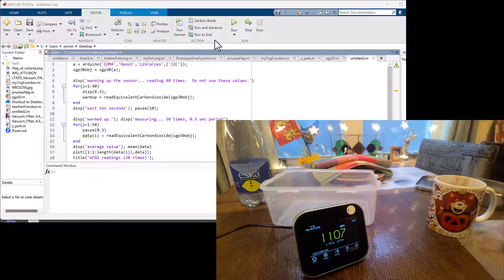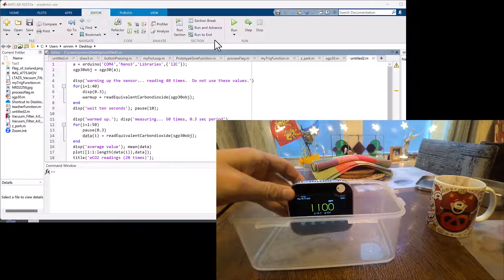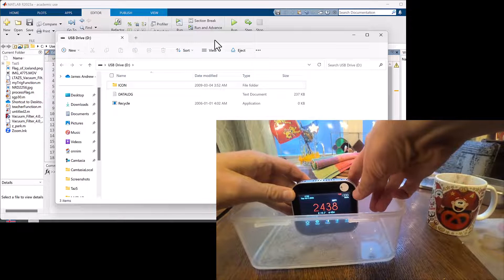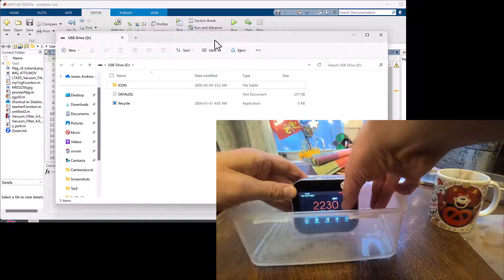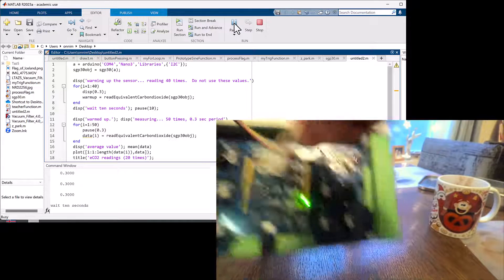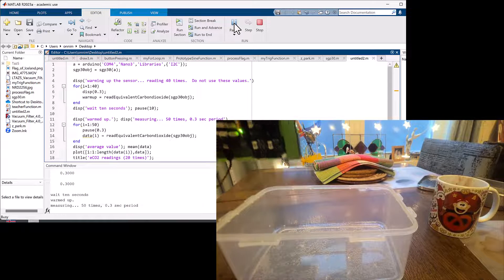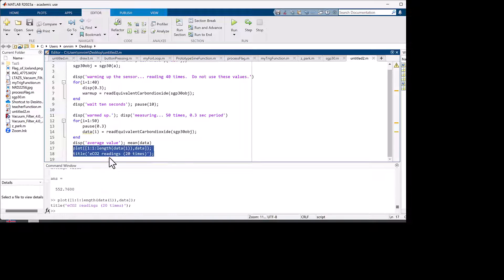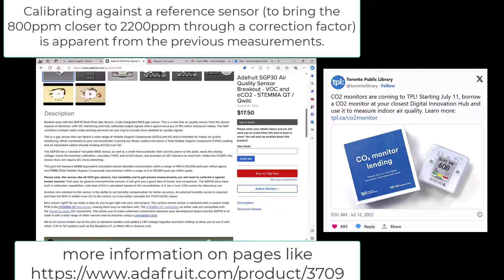Comparing a commercial CO2 monitor to the SGP-30 Equivalent CO2 sensor board in MATLAB.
Here we use the SGP-30 sensor board connected to an Arduino-compatible board and MATLAB to compare sensor values from it to a commercial CO2 monitor.  The end result is that we see general trends (rises, falls, peaks...) but the 800ppm max value of the SGP-30 compared to the 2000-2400 ppm values seen on the commercial device tells us that we should put some effort into calibrating the SGP-30 values.

As a student,  you should be asking yourself: how would I apply additions or multiplications to the raw SGP-30 data in MATLAB to make it closer in value to the ones seen in the commercial sensor?

The driver for this sensor was developed by Mr. Eric Prandovszky in York University's Lassonde School of Engineering.  You can find it on the MATLAB File Exchange

code:

a = arduino('COM4','Nano3','Libraries',{'I2C'});
sgp30obj = sgp30(a);

disp('warming up the sensor... reading 40 times.  Do not use these values.')
for(i=1:40)
    pause(0.3);
    warmup = readEquivalentCarbondioxide(sgp30obj);
end
disp('wait ten seconds'); pause(10);

disp('warmed up.'); disp('measuring... 50 times, 0.3 sec period')
for(i=1:50)
    pause(0.3);
    data(i) = readEquivalentCarbondioxide(sgp30obj);
end
disp('average value'); mean(data)
plot([1:1:length(data(i)),data]);
title('eCO2 readings (50 times)');